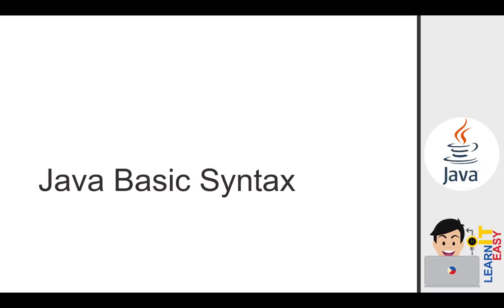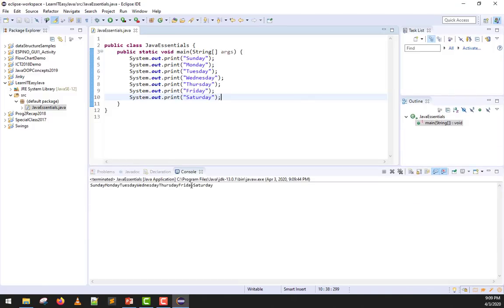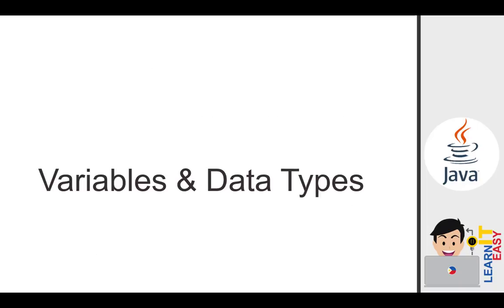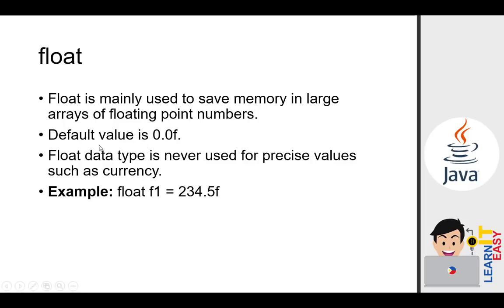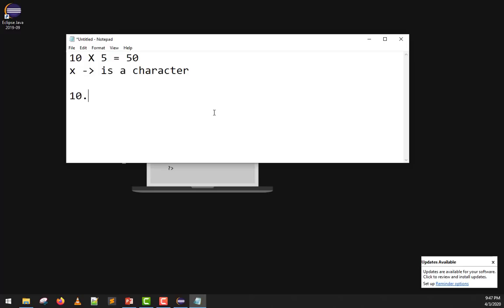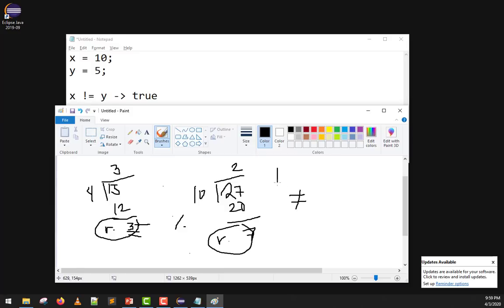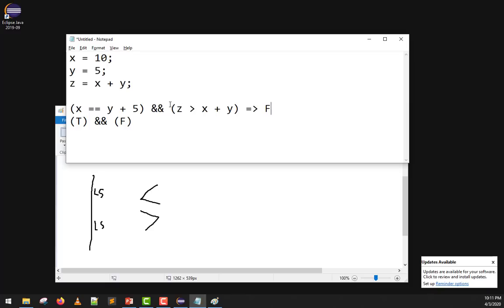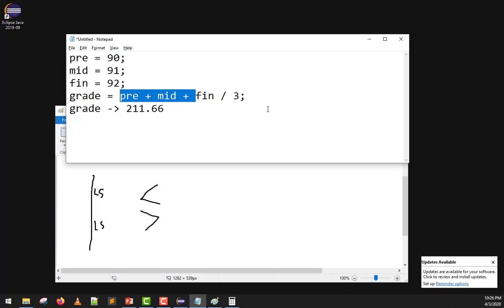Java Lesson 4 - Java Essentials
In this tutorial I will going to discuss all of Fundamental topics that are prerequisite before we start to formally dive into proper coding. At the end of this lesson the viewer is expected to learn  the following:

1. Java Basic Syntax
2. Comments in Java
3. Code Blocks
4. Java Identifiers
5. Variables and Data Types
6. Operators